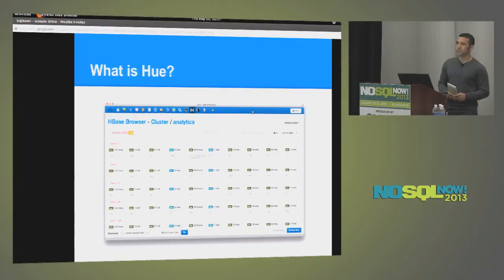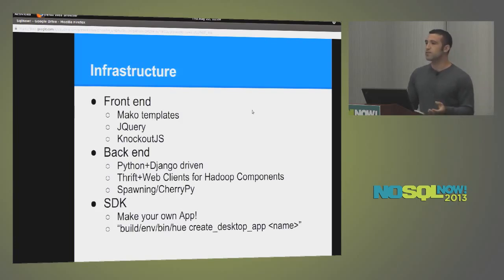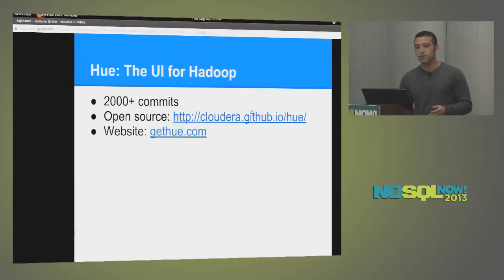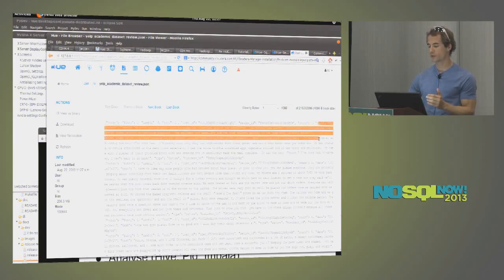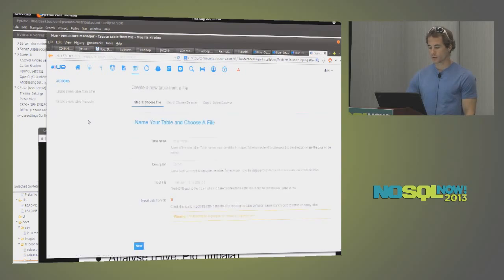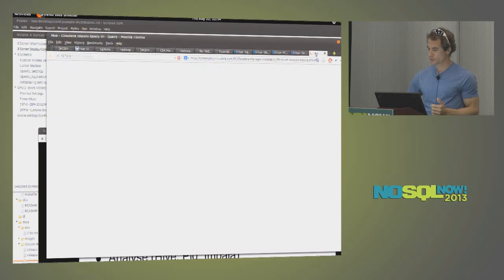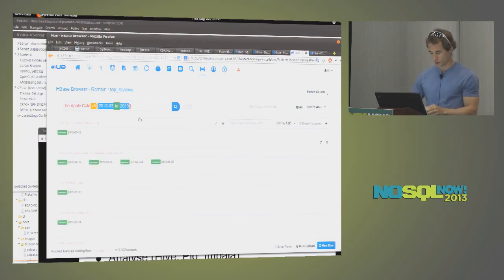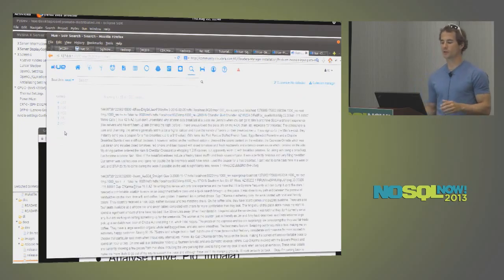hadoop java tutorials